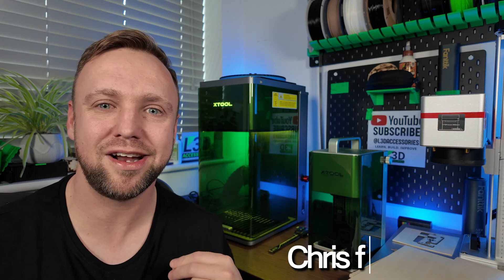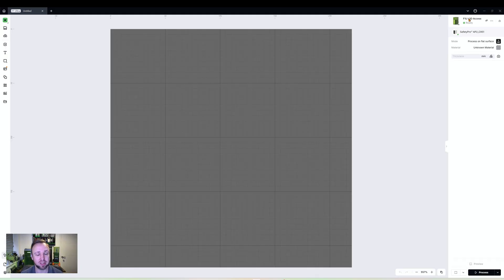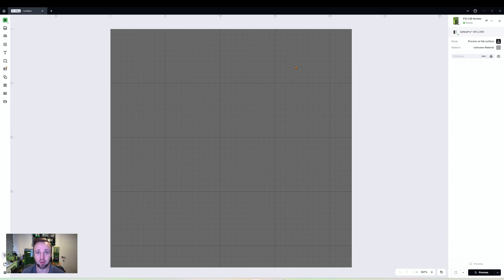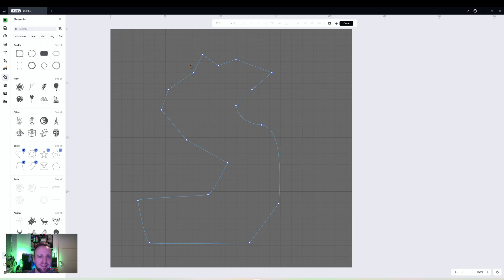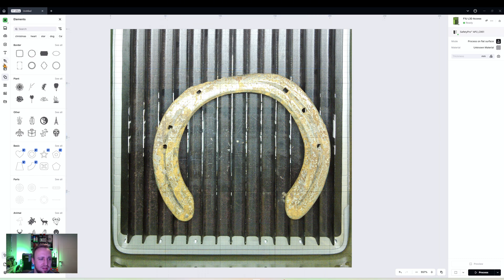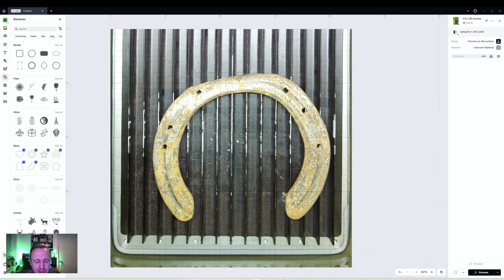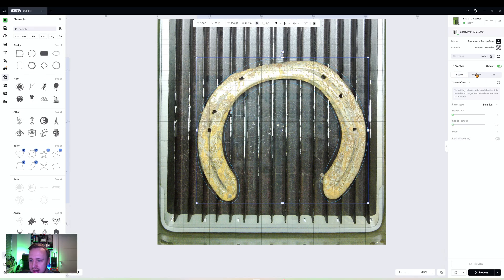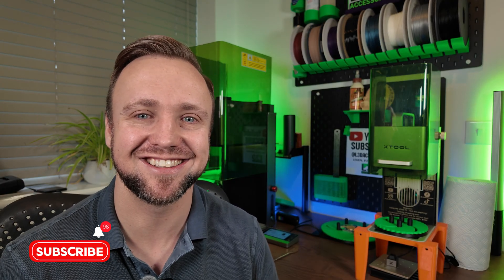How to Use the Vector Tools in xTool Studio | Beginner Tutorial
Want to learn how to draw custom shapes and outlines inside xTool Studio?

In this beginner-friendly tutorial, I’ll show you how to use the vector tools in xTool Studio including the vector pen. You’ll learn how to draw accurate outlines, create clean curves, adjust anchor points, and turn any real object into a precise vector shape. To demonstrate the full workflow, I create a perfect outline around an old horseshoe and then show the engraving results after removing the rust. These tools are incredibly useful for creating templates, matching shapes, and designing custom projects. By the end of this tutorial you will have everything you need to confidently use the vector tools in your own designs.

For more tips, material settings, and support from other xTool F-Series users, join our friendly community on Facebook:

If you’re new to xTool Studio or missed any of the previous tutorials in this series, you can watch them all here:

This playlist includes all of my beginner-friendly xTool Studio tutorials, covering everything from framing and material settings to image editing and testing materials, so you can quickly get up to speed and make the most of your xTool F-Series laser.

0:00 Introduction
0:45 What you will learn in this tutorial
1:22 What a vector is and why it matters
2:10 Vector toolbar explained and demonstrated
3:22 Vector Pen tool explained and demonstrated
12:40 Creating a custom outline using the vector tools
13:24 Rust removal engraving test using the custom vector outline
13:44 Final thoughts and subscribe reminder

I post regular videos on laser engraving, jig design, and beginner-friendly project ideas. You’ll also find detailed tutorials, live demos, and real-world tips to help you get the best results from your machine.

I’m Chris, a UK-based design engineer and laser engraving enthusiast. I run L3D Accessories part-time from my home office, creating jigs, downloadable files, and educational content to help makers get the most out of their machines.